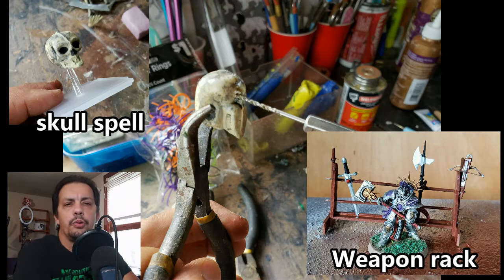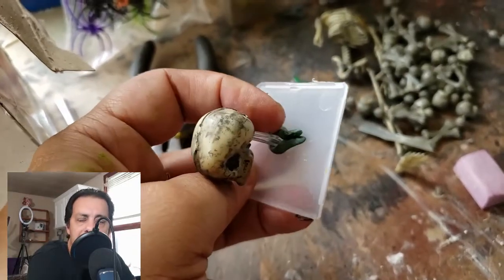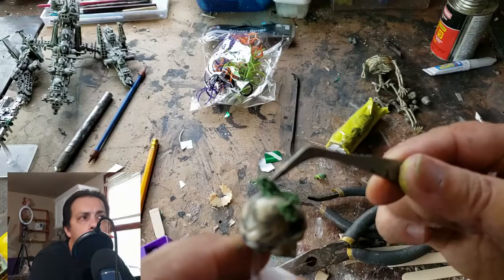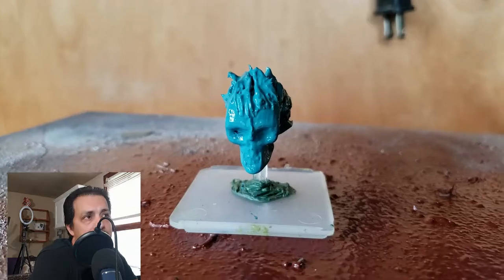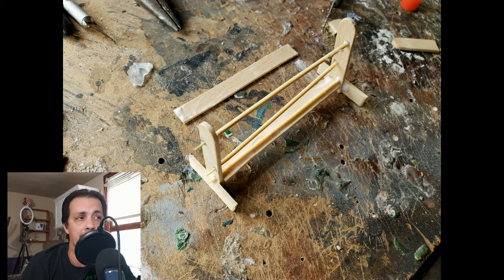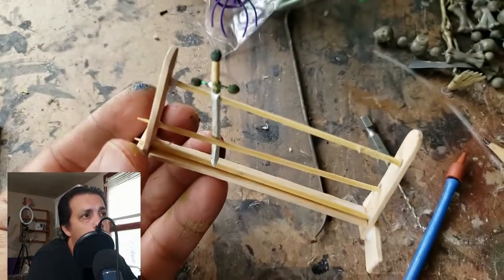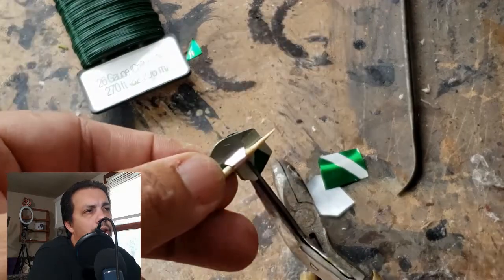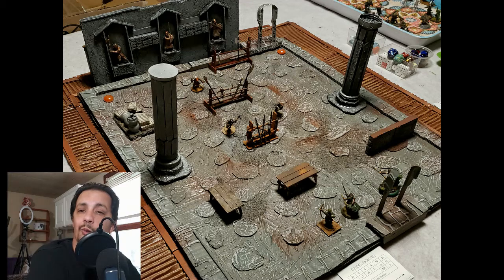Scratch built weapon rack and skull marker for spells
Scratch built weapon rack and skull marker for spells. In this video I show how I made a skull marker for a necromancy spell and a weapon rack, complete with weapons. The spell marker was made with frostgrave in mind, but shows an example of using dollar store items for markers and terrain. Weapon racks and other miniature terrain are useful in a variety of circumstances.